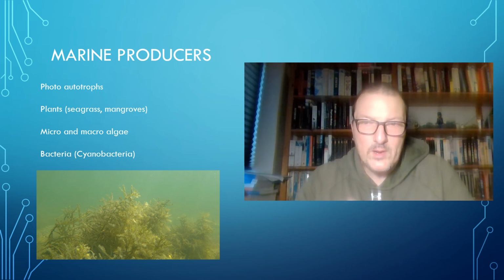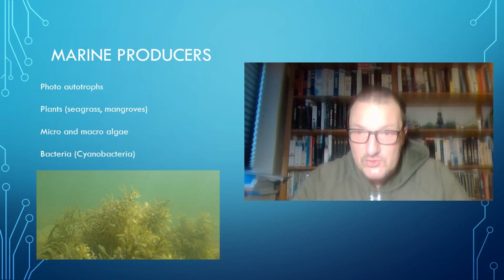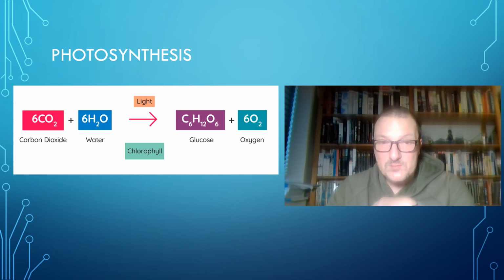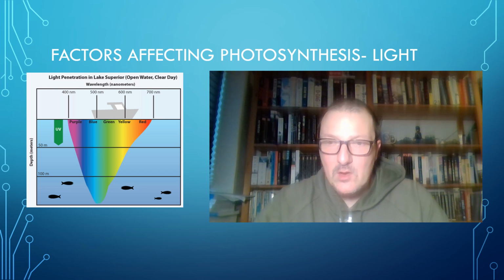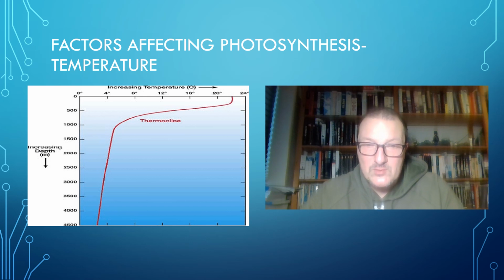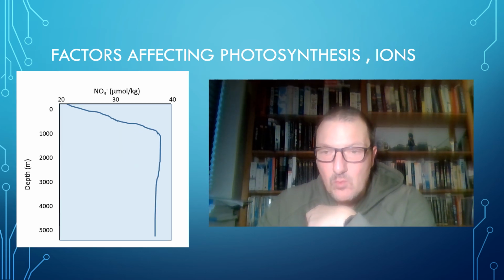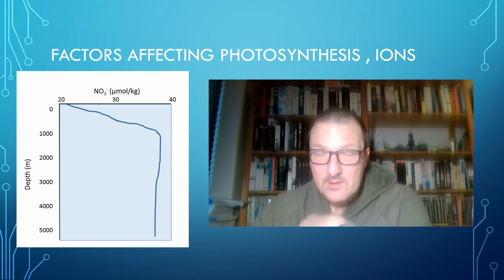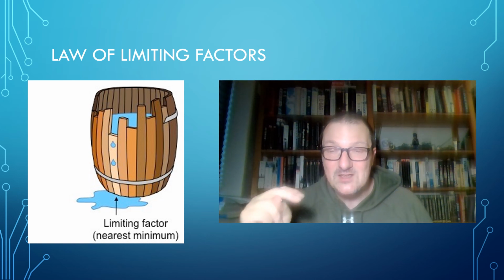IGCSE Marine science 4.3 photosynthesis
A quick look at section 4.3 in the IGCSE syllabus for marine science.

We look at photosynthesis and the 4 main limiting factors for primary production.

All my work  here is non profit and just made for my class, but if anyone else can use it you are welcome.

Kind regards, Peter